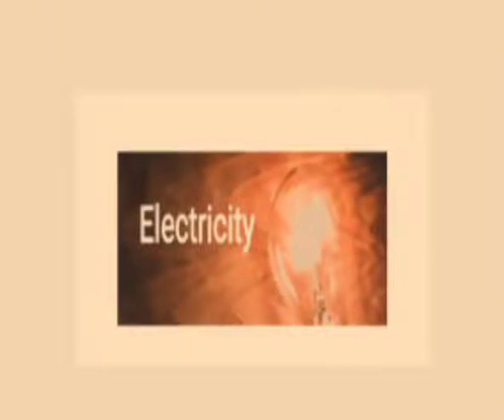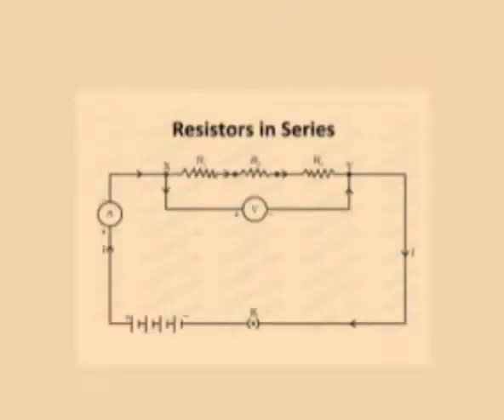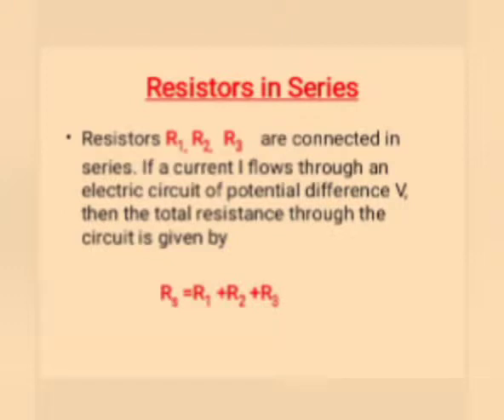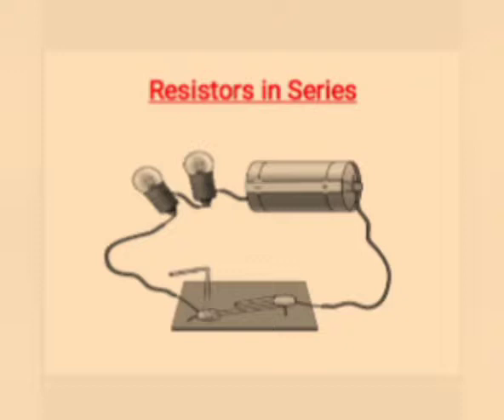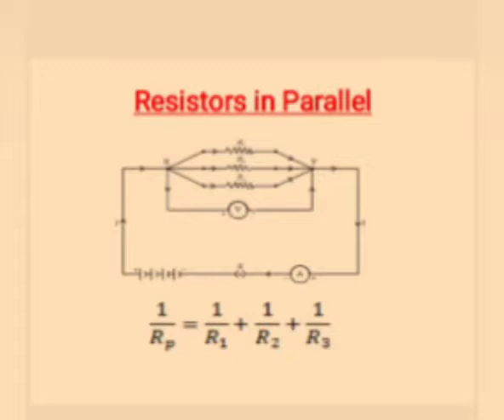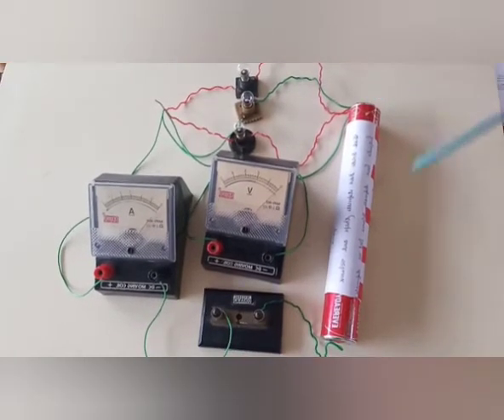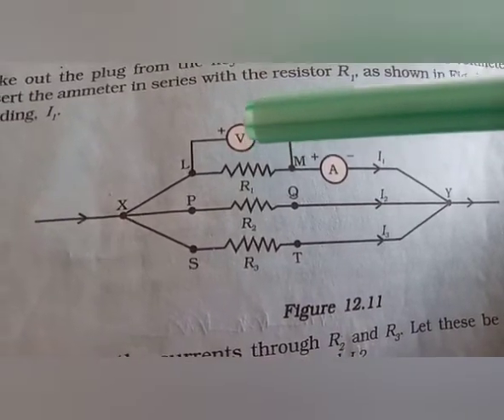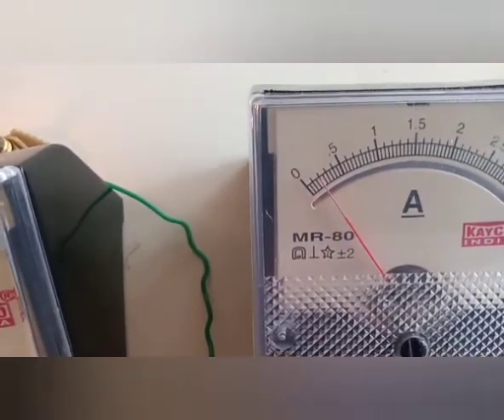Electricity | Resistors In Series and Parallel | Part 8 | Chapter 12 | Class 10